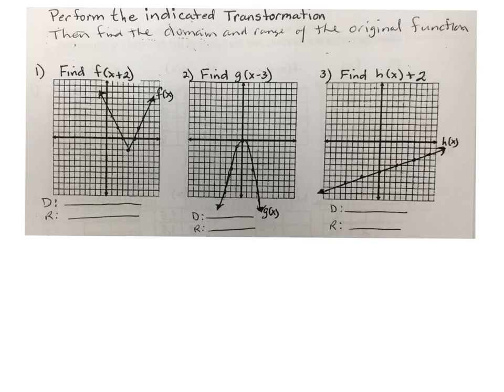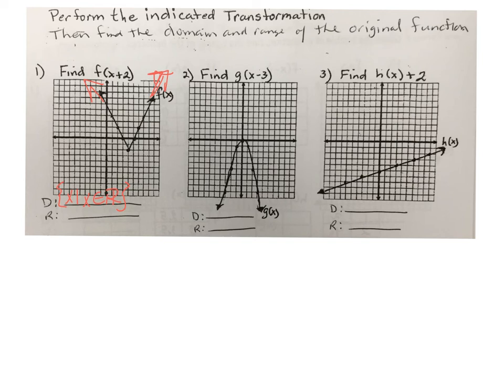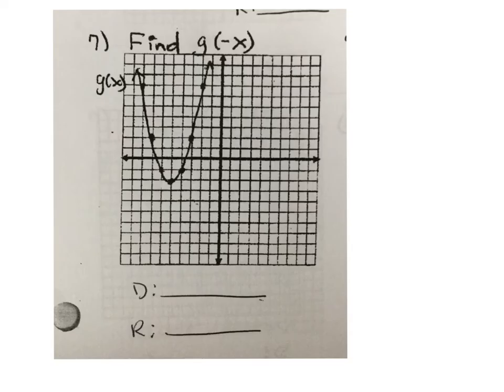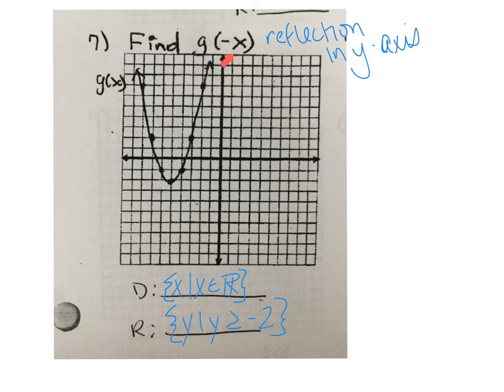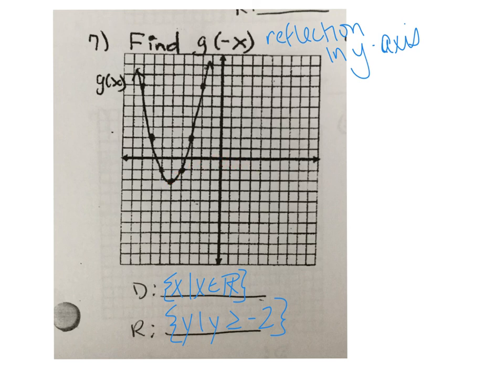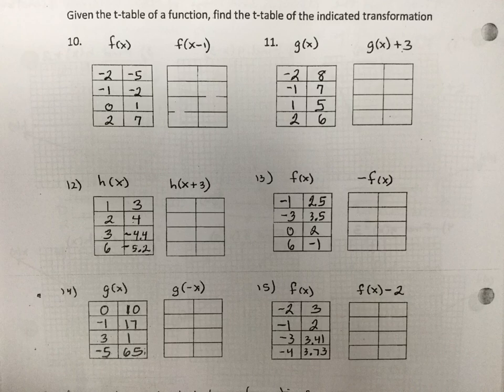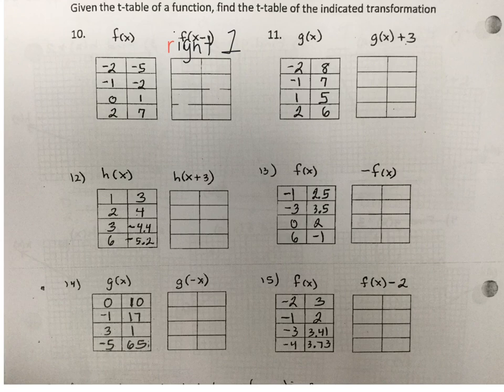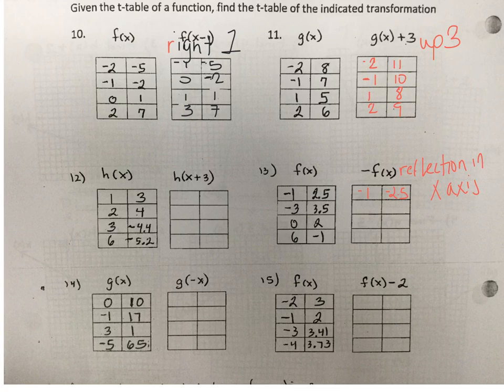Perform the transformation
Intro to worksheet #15 perform the transformation. This project was created with Explain Everything™ Interactive Whiteboard for iPad.